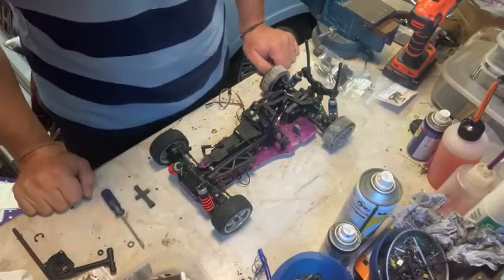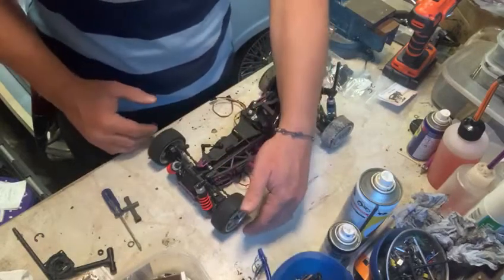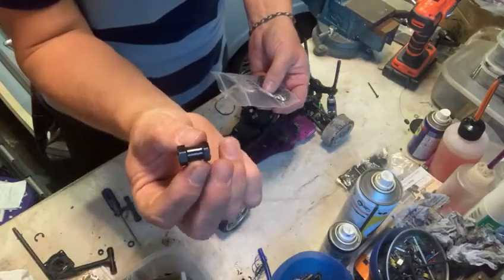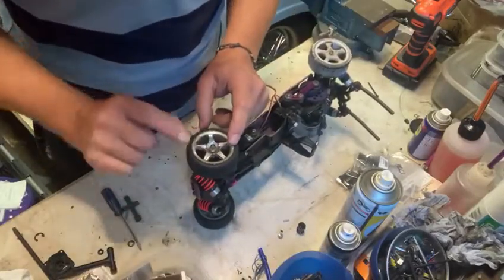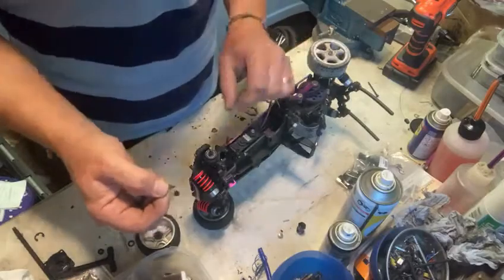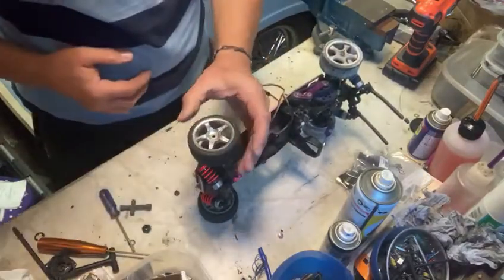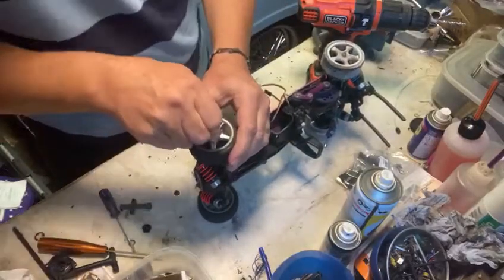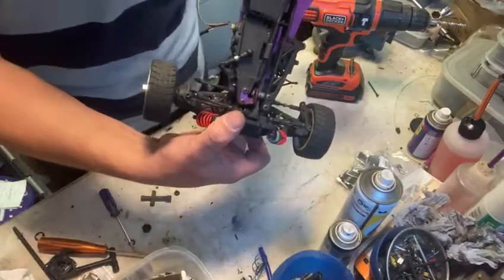How To: Fit 1/10 Wheel Extenders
In this video, we show you how to fit wheel extenders to a 1/10 RC Vehicle.

RCScrapyard.com AND eBay Item Numbers:  (Paste into the search bar)

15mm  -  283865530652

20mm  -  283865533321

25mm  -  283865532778